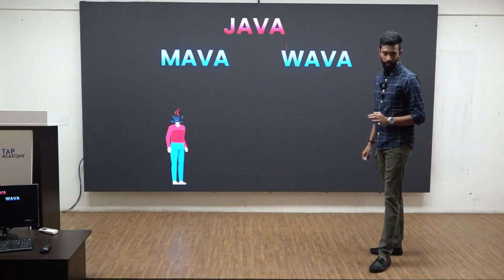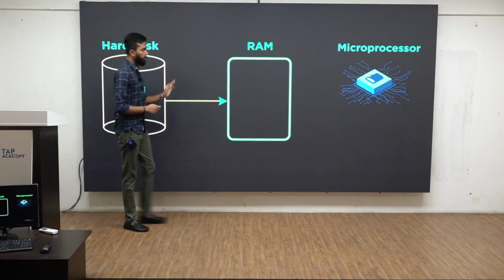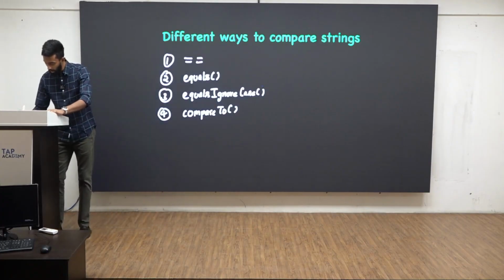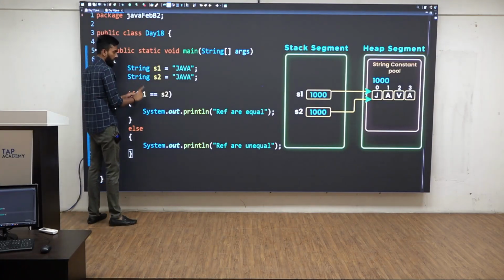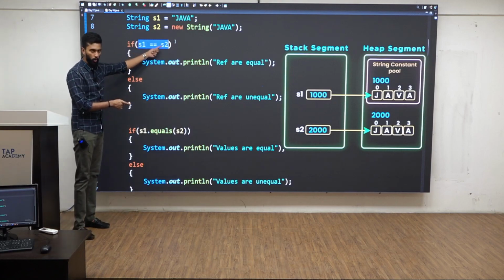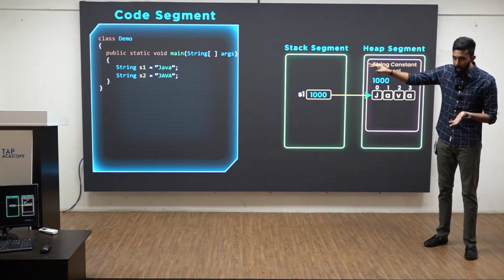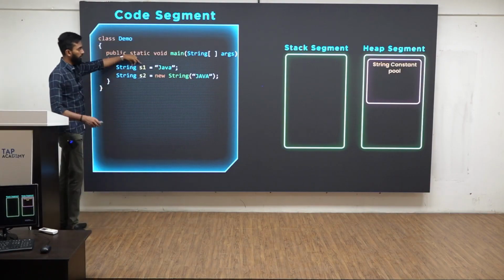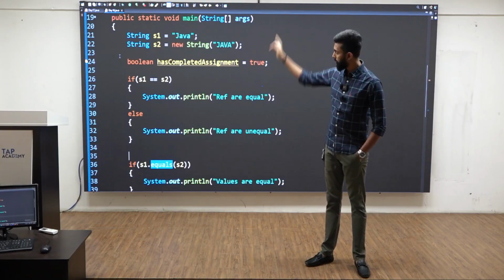Java 18 [22-03-2025][String intro] (TAP ACCDEMY)